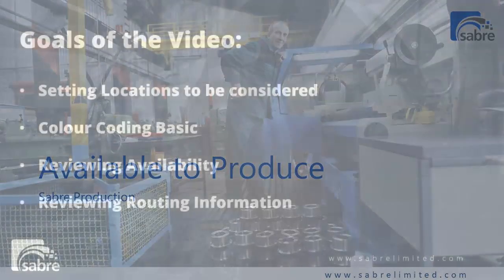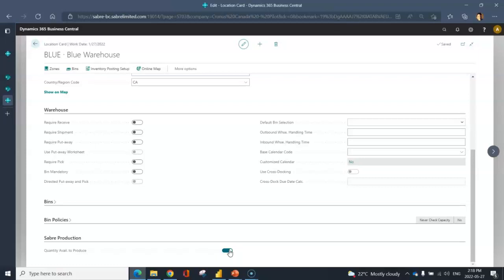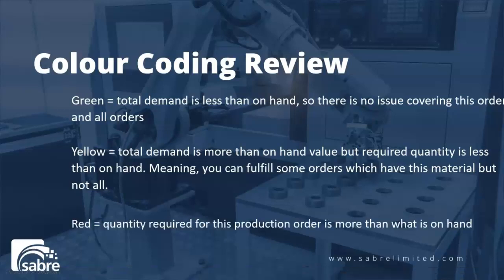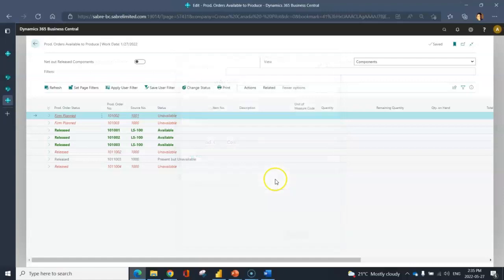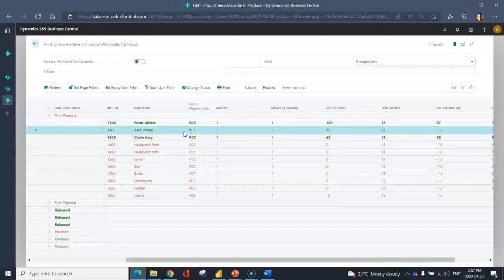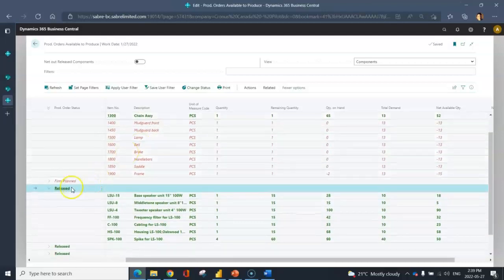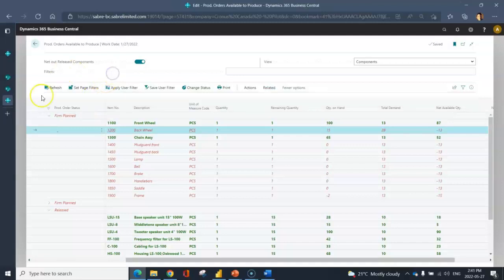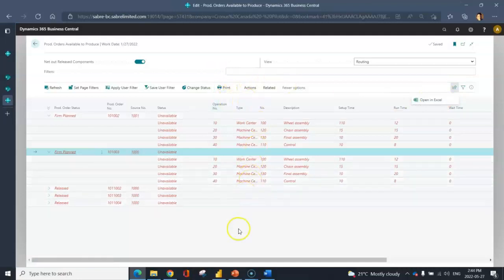Business Central Material Shortages in Manufacturing | Sabre Production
Standard Microsoft Dynamics 365 Business Central is a supply chain management and ERP system with extensive Manufacturing capabilities.  For those manufacturing companies that are material constrained (they must schedule based on when material becomes available) the Business Central Available to Produce page is a must have feature.

Available to Produce is a feature of the Sabre Production Addon from Sabre Limited. It is a must-have module for those companies that want to check for material shortages before releasing production orders to their shop floor.

The Available to Produce page uses a Red/Yellow/Green system to identify production orders that have part outages vs part shortages vs part availability.

As production orders are released, all remaining Firm/Planned production orders have their material availability updated.

Watch the video for more explainations.

for information about Sabre Limited
for our Sabre Production support page.